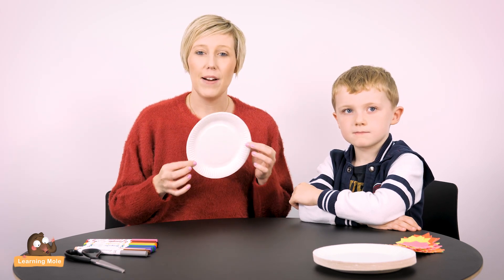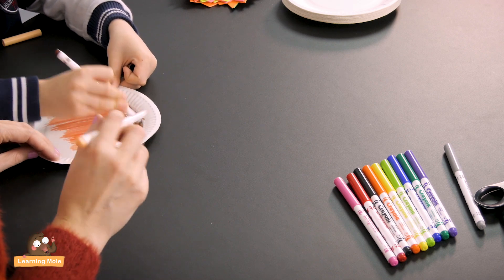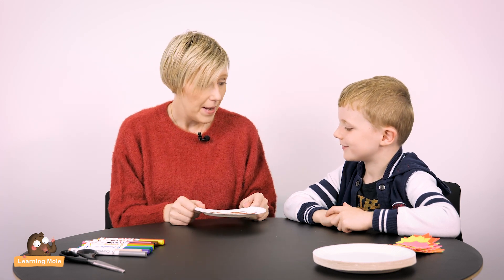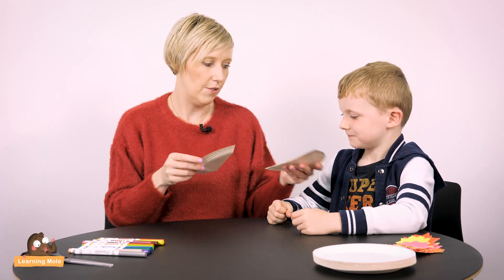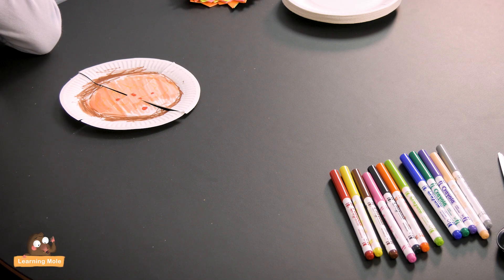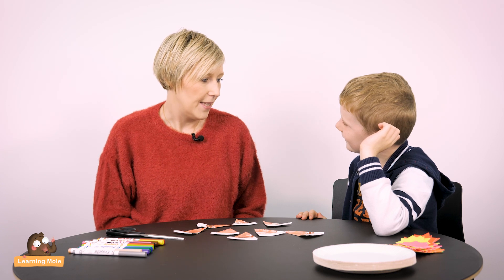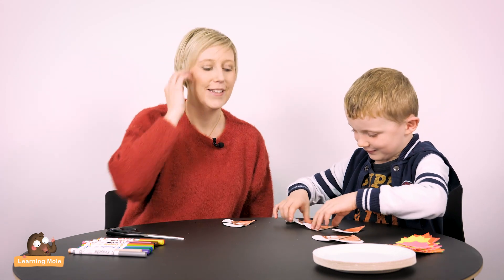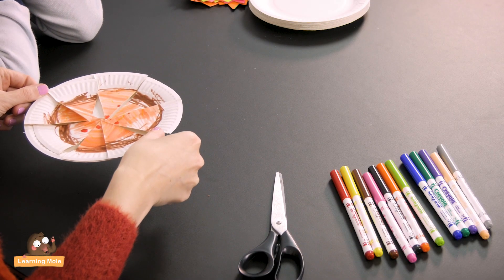Fraction Games for Kids | How to Do Fractions? | What is a fraction?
To explain fractions in real or through a seen object, you could depend on cakes, pizzas, circles, etc. or even tend to create those things all by yourself through using paper plates, colors, and scissors - that's the fraction game for kids which we have been playing in this educational video.

In this video, we are trying to bring the concept of fractions to the kids and even let them understand what half means, what is a quarter, what is eighth (8th), etc. and how they could translate these different mathematical words into a whole.

We started this video through using a paper plate in order to draw a small pizza on it - you could choose a cake or whatever you like, putting in mind that it could be divided in real life as well. Give your child the chance to be the one choosing the colors to draw with and the one doing all the drawing in order to bring out their creative side - you could only offer a helping hand as some kind of enforcing the idea of teamwork.

Once the pizza is drawn on this paper plate, the next step will be about understanding the different fractions. The first question to ask the kids is about halving: what does half mean? Some might not understand what half should really mean, but others will know that it is dividing the pizza between the people sharing it equally - and since it was just me and James then half was dividing the pizza into two pieces equally between us. Kids should understand that half means two.

After making sure that your child understands the half, you could then move forward to other fractions, such as the quarter. What is a quarter? A quarter is each of four equal corresponding parts into which something is or can be divided. In the case of our pizza, it is dividing the half into two so that it will end up with four quarters in a pizza. The quarter is having four parts of the pizza

The next fraction to learn after knowing more about the quarter is the eighth. The eighth is easy to be understood by the kids, it is dividing the whole piece or object into eight parts; in our case, it is dividing the pizza into eight parts.

Along the way of teaching kids more about fractions, talk with them in the mathematical vocabulary, let them know how many eighths would they need to add in order to get a half, how many halves would they need to combine in order to have one full pizza, etc. and keep asking them why did they choose a specific answer and why do they need to add a specific number to get the final answer, etc.

This is an important activity to help the kids think and consider how to divide the things which they have equally. This is also good when it comes to math because they could start saying that if they added two eighths together, they would end up having a quarter and if they added two quarters, they would end up having a half, and so on.

There are different activities which we have related to educating kids when it comes to math and since knowing more about fractions is part of dividing something then it is important to teach them more about division. Kids could learn division through simple drawings on a piece of paper or through playing with their small cartoon characters Kids could also learn division through playing with Lego blocks and it could be with play-doh and lots of other resources that people could get creative with.

The most important thing is to make sure that what you are going to teach your child and the resources you are going to use are compatible with their age in order not to be taking them further away from the needed.